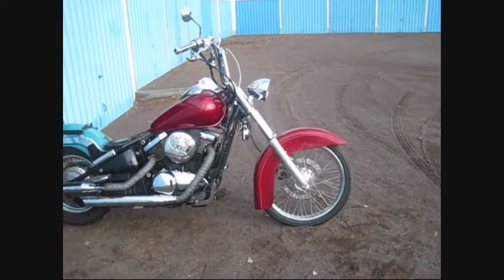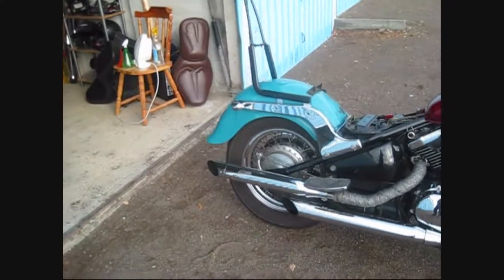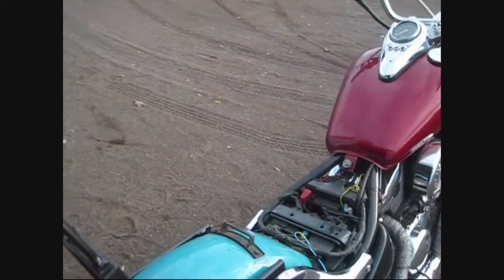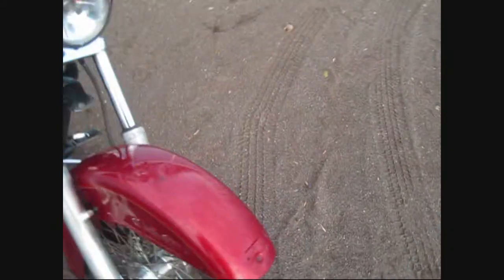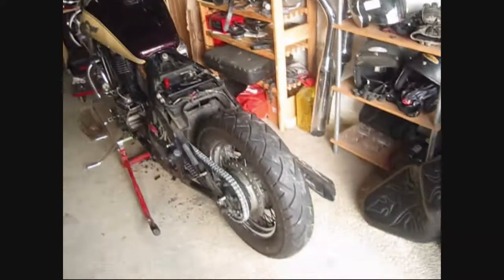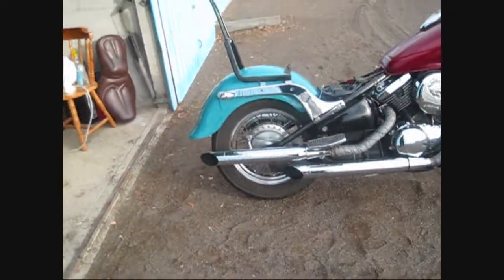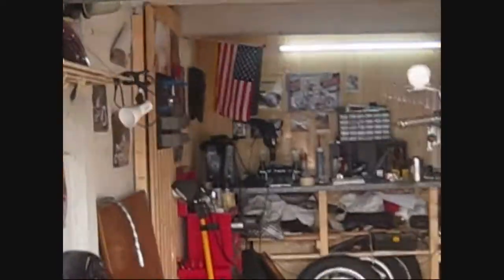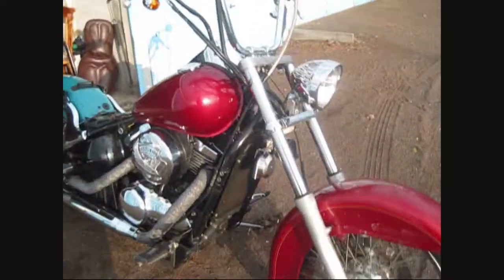vulcan 800 last decision